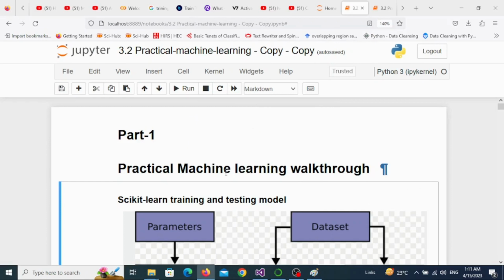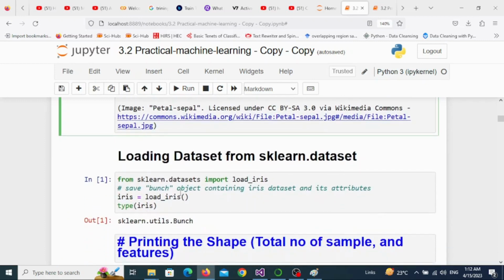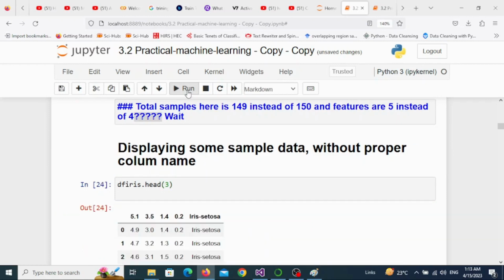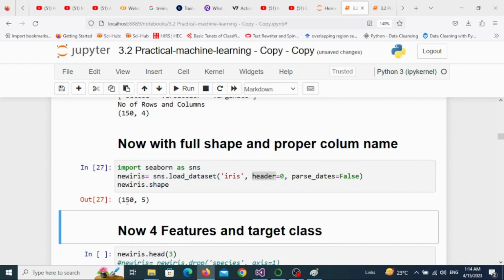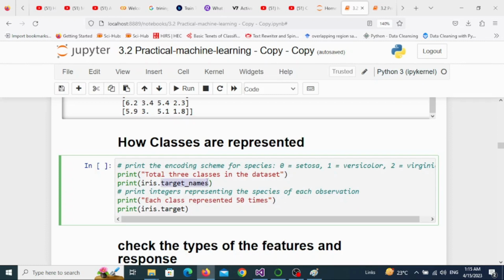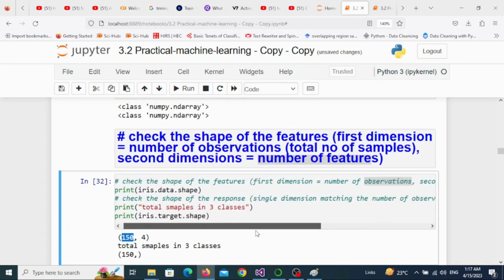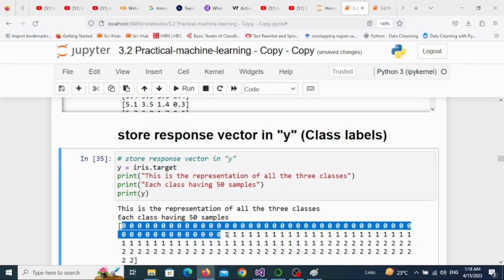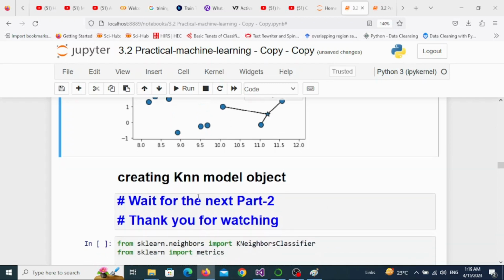Practical Machine Learning Model in Python: Part-1 || How to Train a Machine Learning Model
Practical Machine Learning Model in Python, How to Train a Machine Learning Model
In this video (Part-1), we will show how to load a data set, and then look at the shape of the dataset. In the first part we will place all the data in training set and train our model to predict a sample.

Artificial Intelligence Practical
 Data Science Machine Learning
Deep Learning